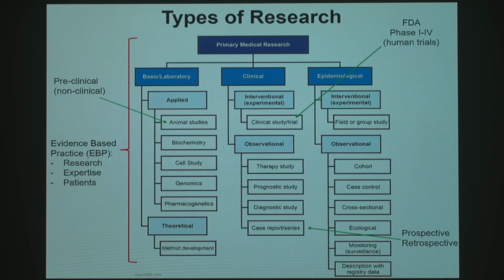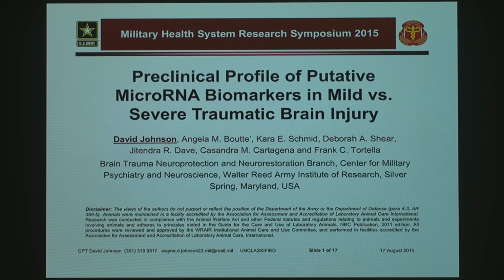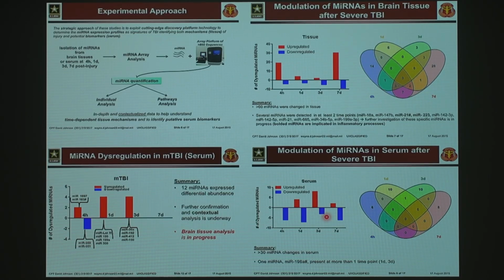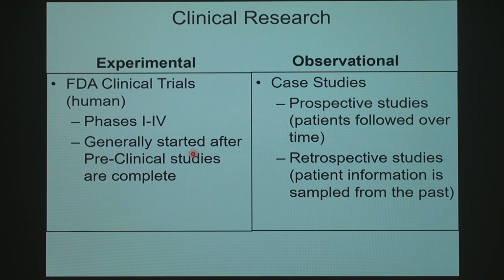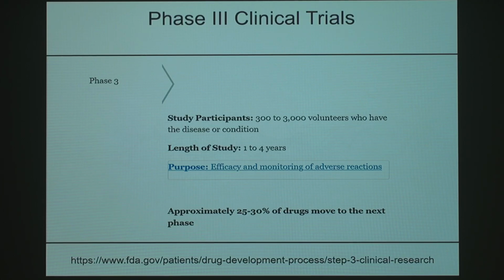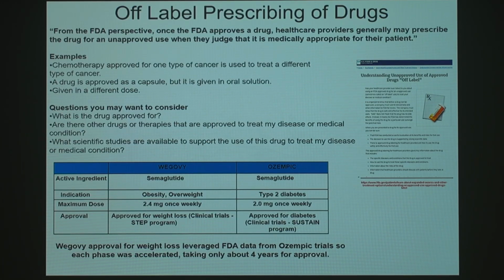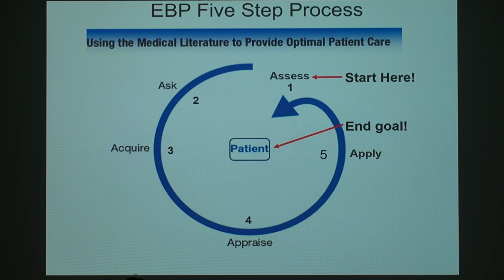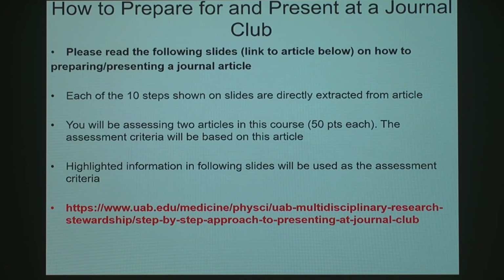Research Evaluation 1